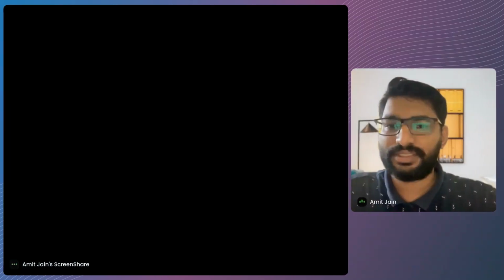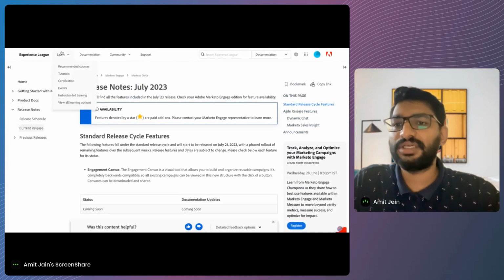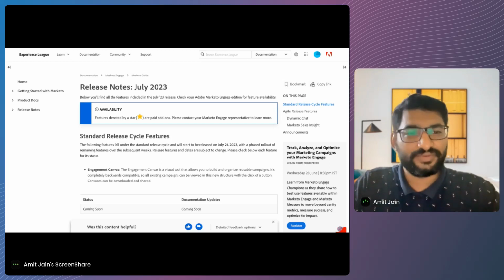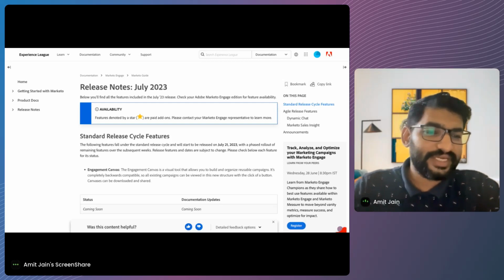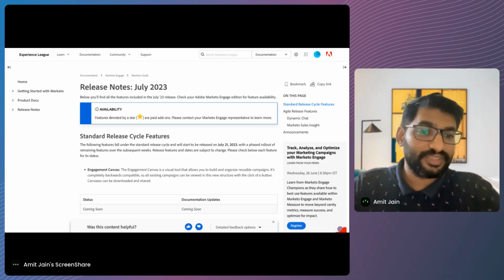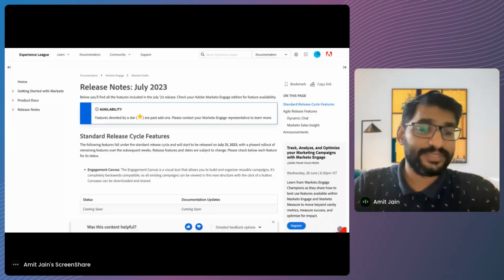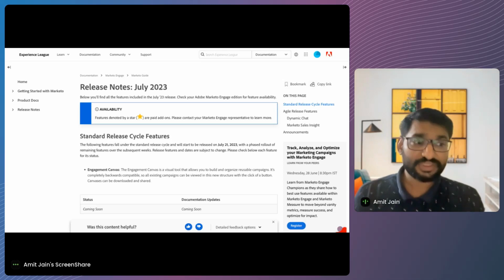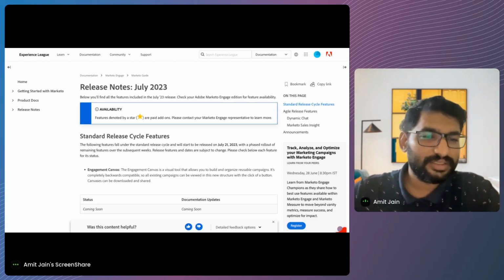Session 8: Marketo Training For Beginners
This session is for Q&A and self-learning.